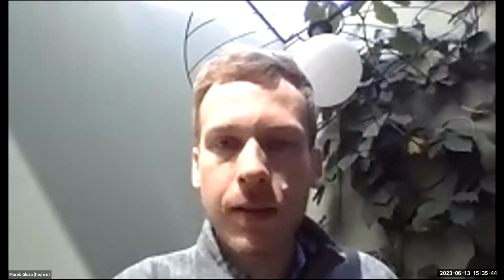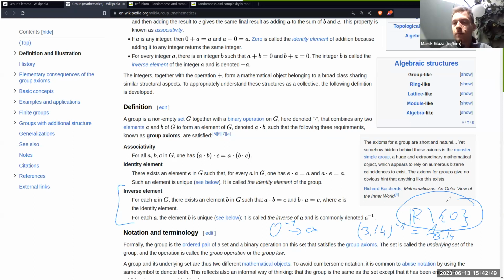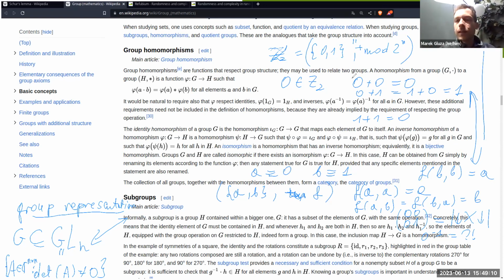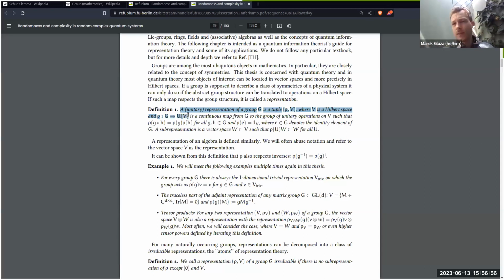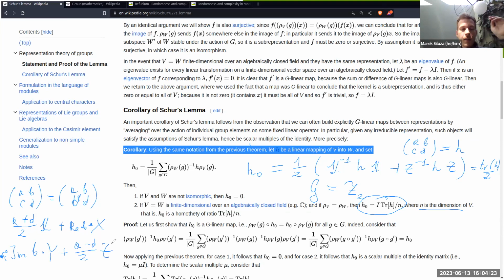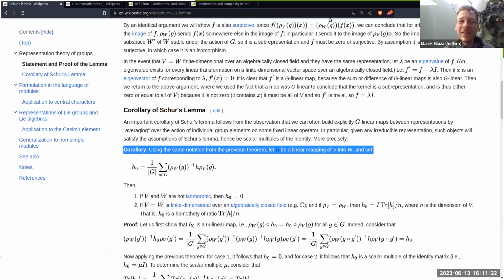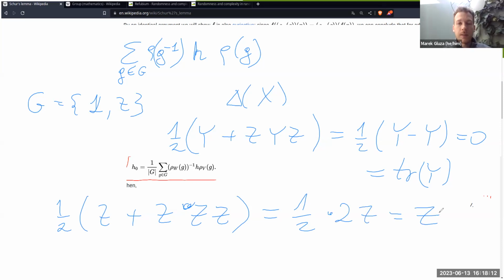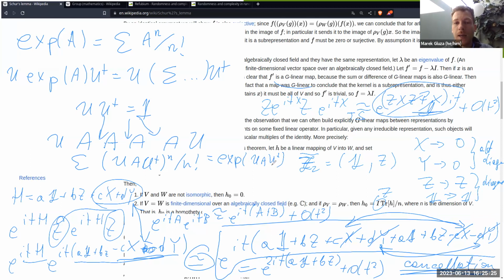Schur's lemma: dephasing and depolarizing channels, how to compile quantum alg "get rid of dynamics"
These are tutorials, not lectures so I don't claim 100% accuracy, also not on the historical setting. The point was to show the connection between the theory of ordinary differential equations and what we need in quantum mechanics.